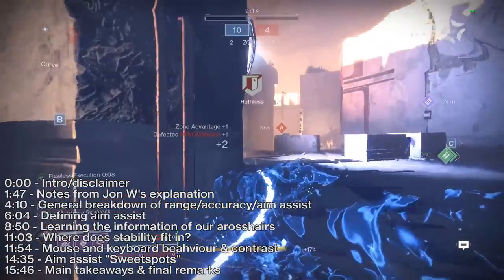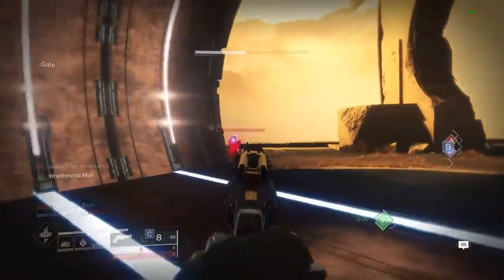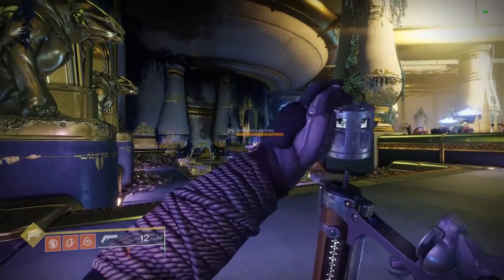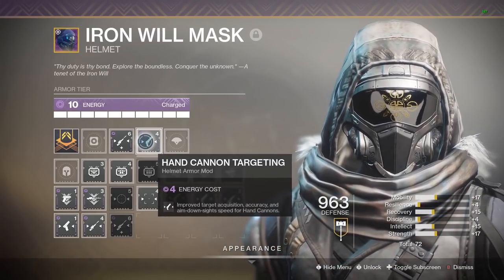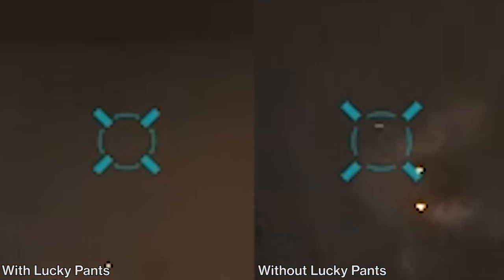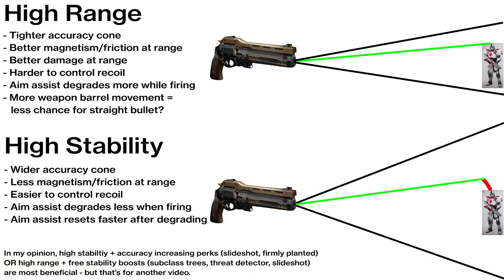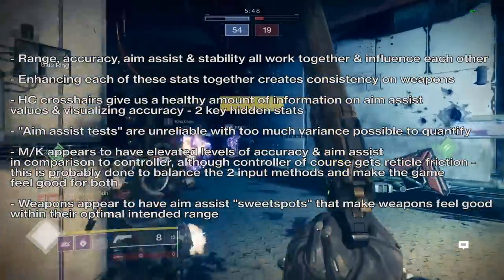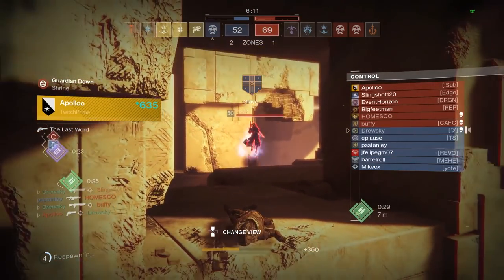Accuracy, Aim Assist & Range Explained In-Depth | Destiny 2 Shadowkeep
In this video I break down everything I possibly can about Accuracy, Aim Assist, Range & More in Destiny 2 Shadowkeep Season of Dawn. I talk about what this traits actually entail and mean, and shed some light on some old concepts that hold true in Destiny 2.